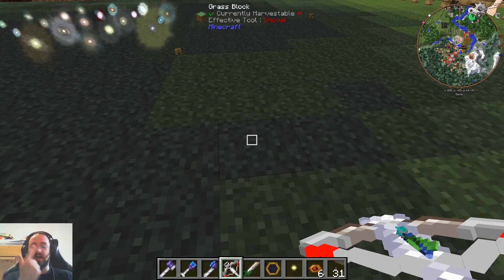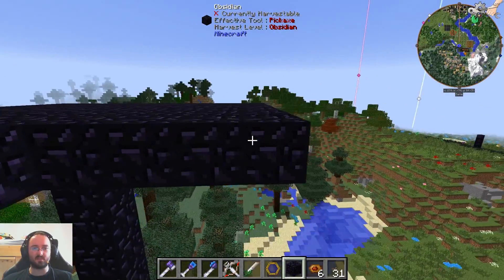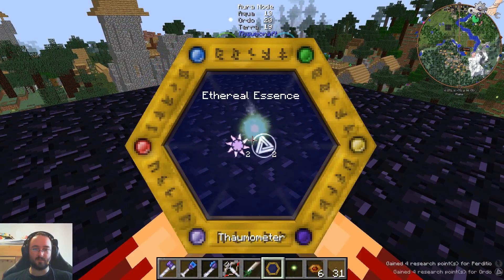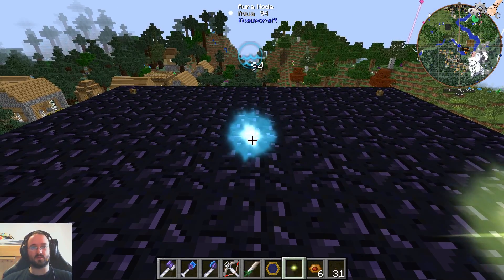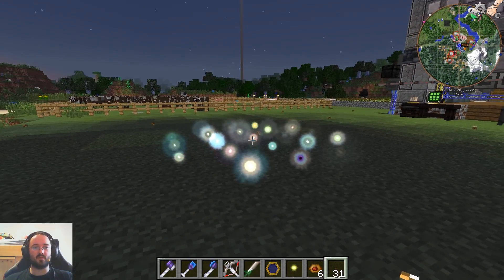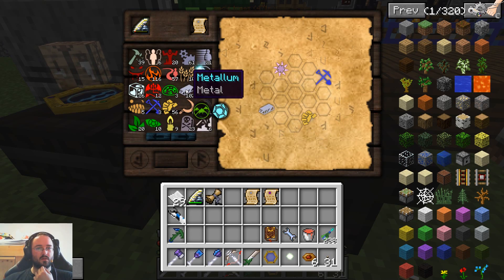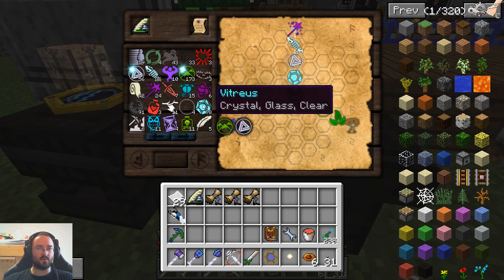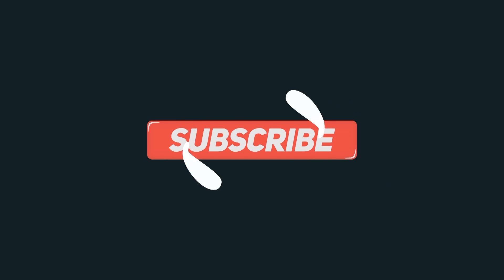GamEngDo Infinity 098 - We're like the white rabbit!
What is GamEngDo?

GamEngDo is a small group of people who enjoy plaing videogames and want to do something good while at it! We stream and make videos to gather some money to donate to other charity organisations!

Buy stuff through this link and we will be supported this way!

Commented gameplay with RaLe from GamEngDo